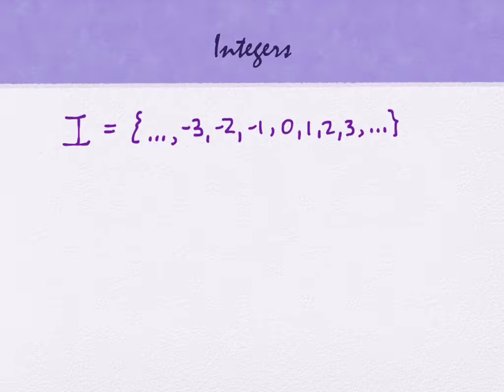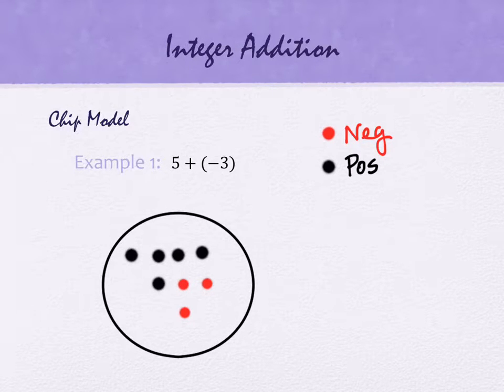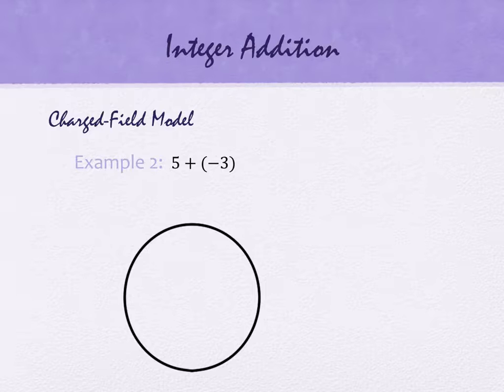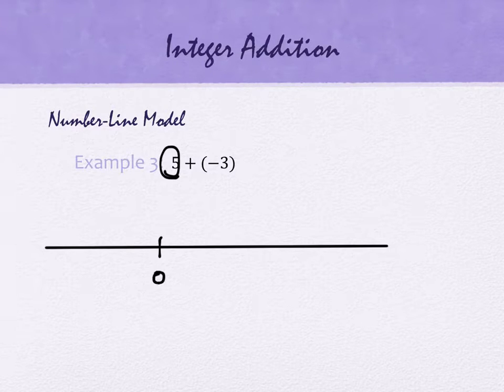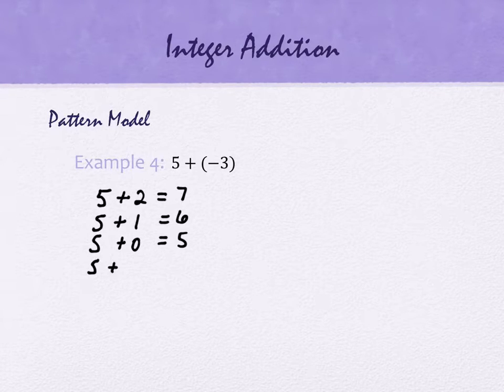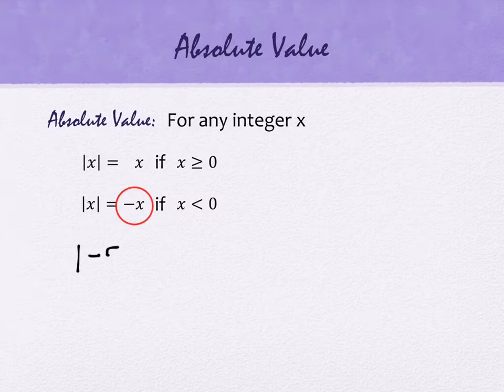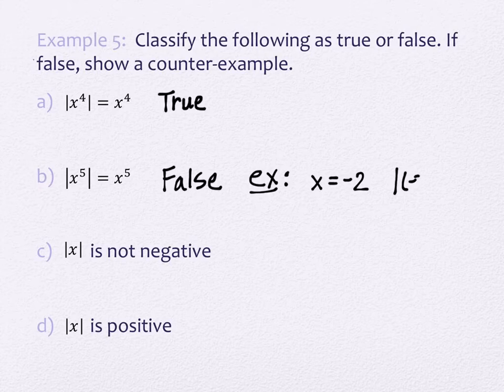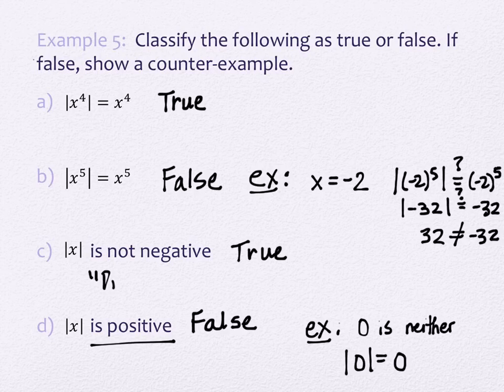5.1 Integers (part 1)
Fall 2016, Number Theory, Section 5.1 (part 1)